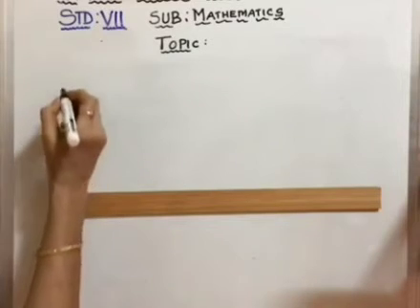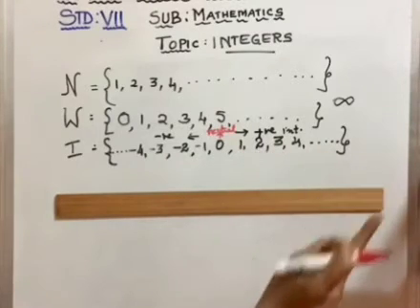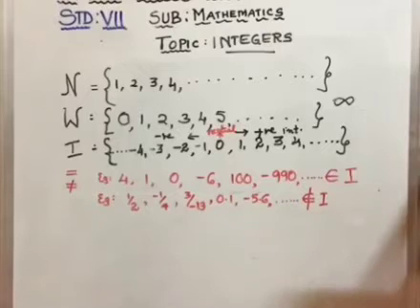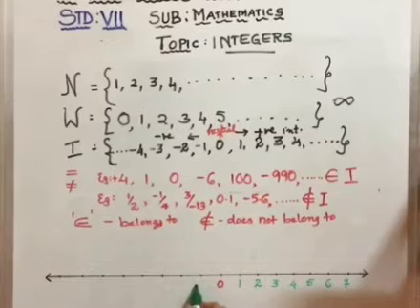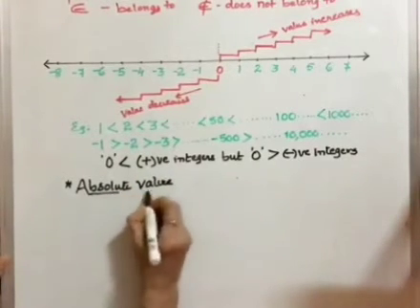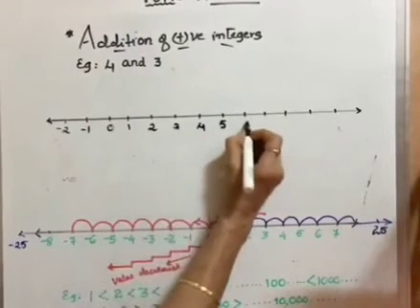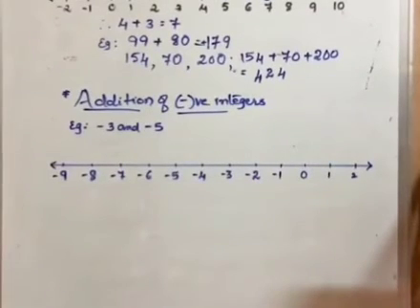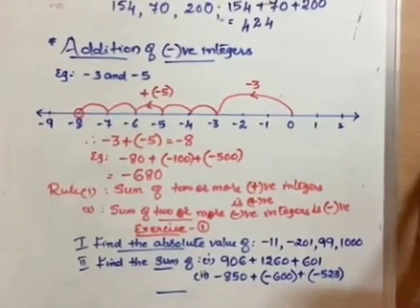SNVM VII STD MATHEMATICS